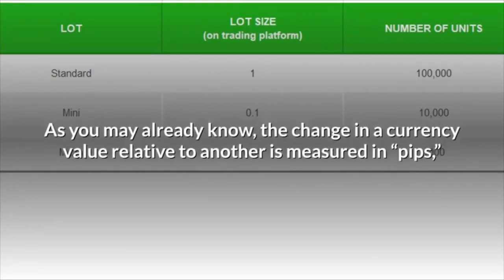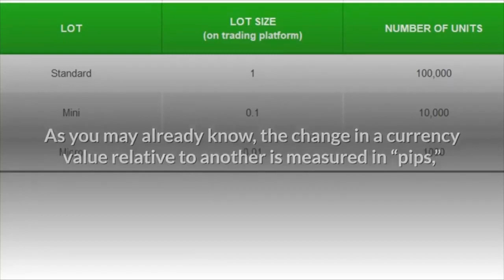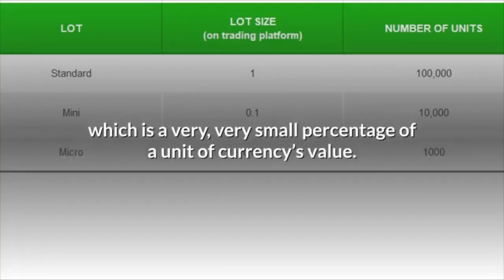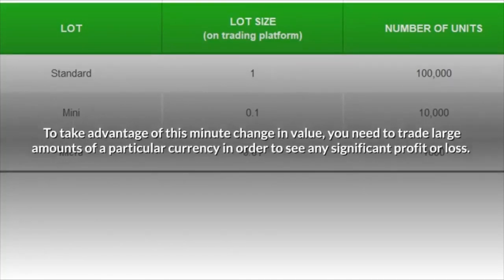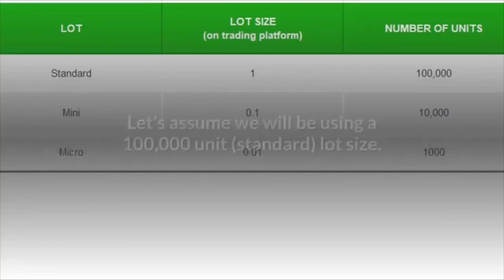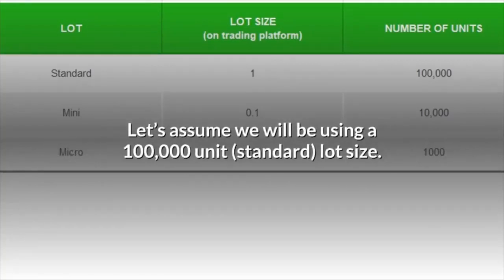FOREX STUDY #7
T.me/Chat019